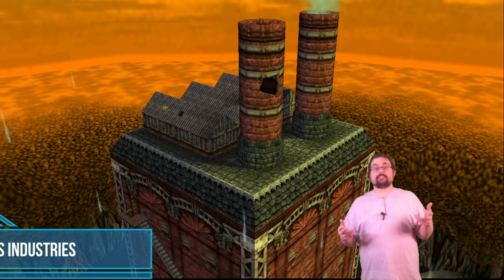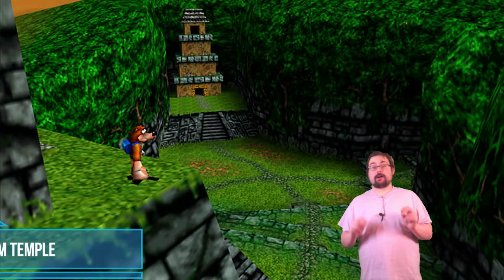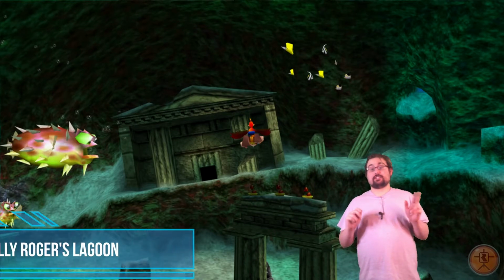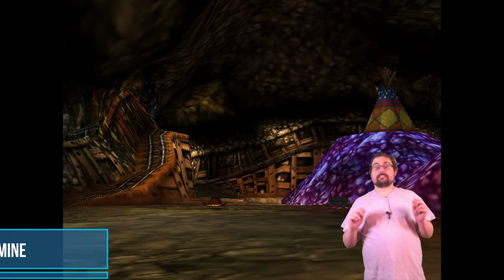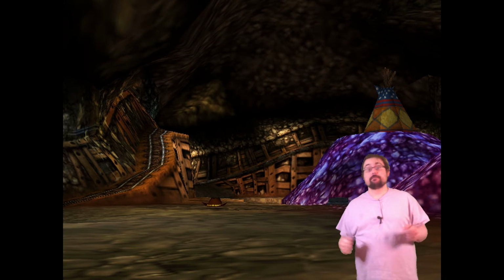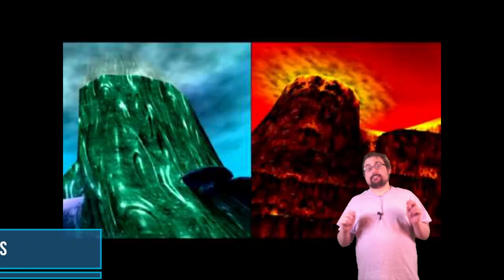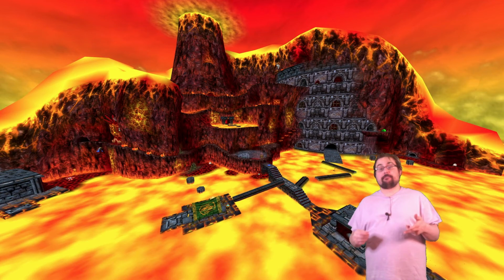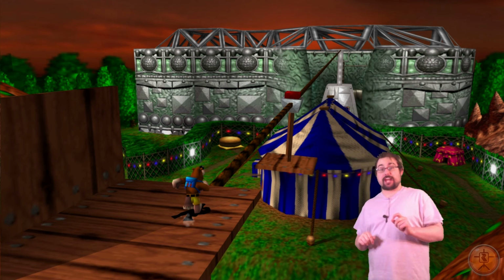All 9 Banjo-Tooie Worlds RANKED...From Worst to Best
Slasher Scotty is back with another rankings video, and this episode is on all of the worlds in the classic and iconic video game for the Nintendo 64, Banjo-Tooie.

Remember, there is a golden rule and that is. these are my personal opinions.

slasherscotty

The Ultimate Friday the 13th Trivia Book

The Ultimate Halloween Trivia Book

The Ultimate Halloween Trivia Book, 2nd Edition

Christ Defeats Cancer

Christ Defeats Cancer 2: The Battle Continues